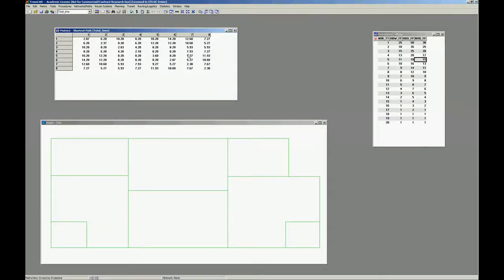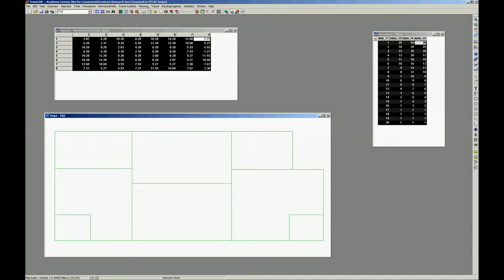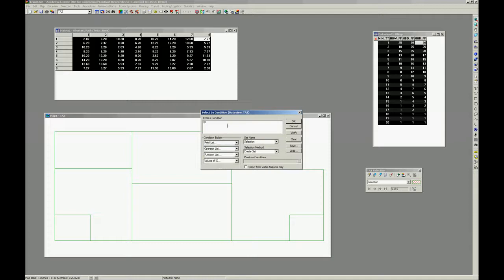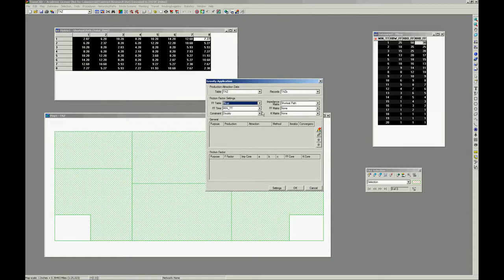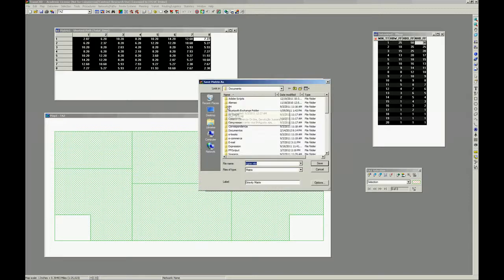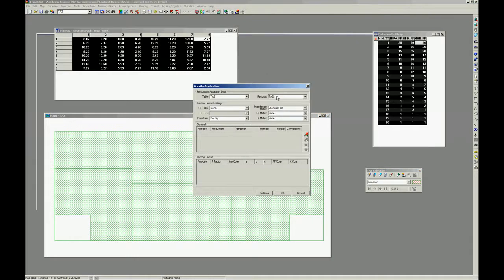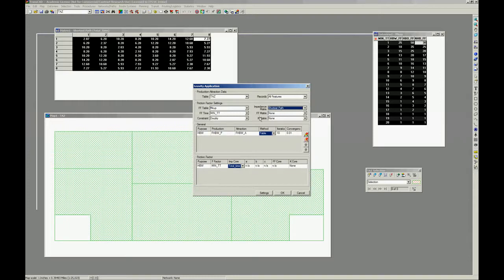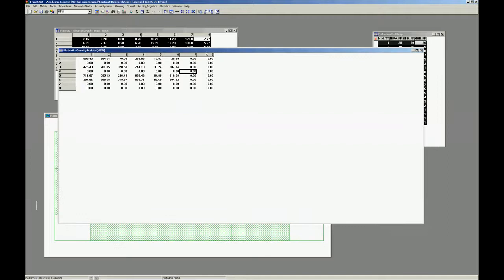Applying a friction factor distribution model in TransCAD 5.0